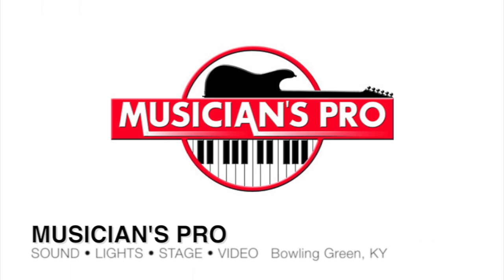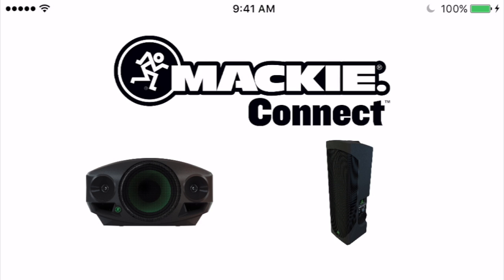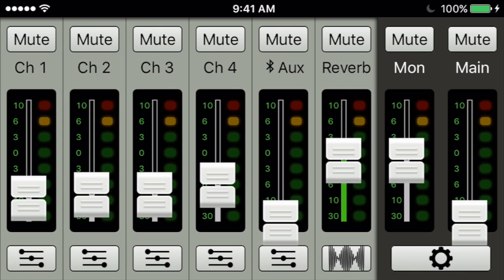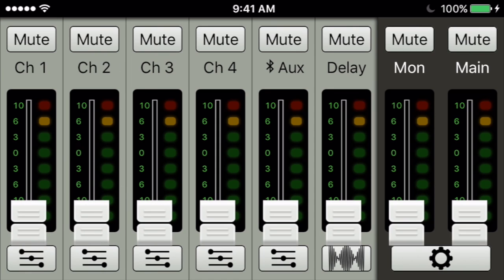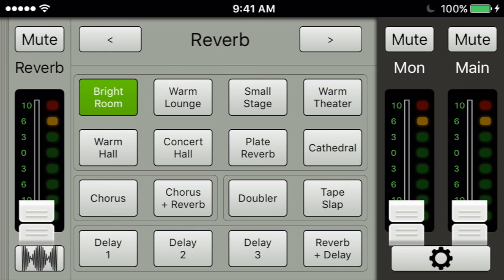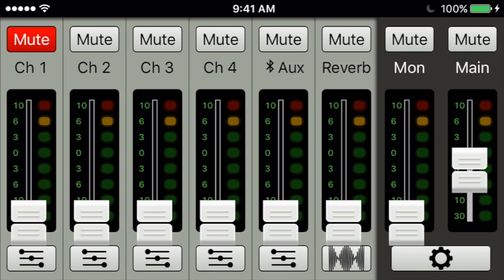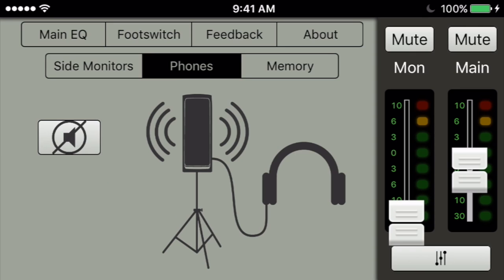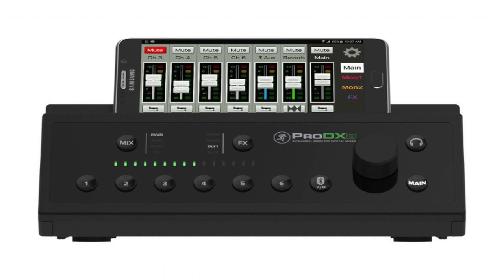Mackie Overview: Digital Mixers DL & ProDX Series, FreePlay, Reach